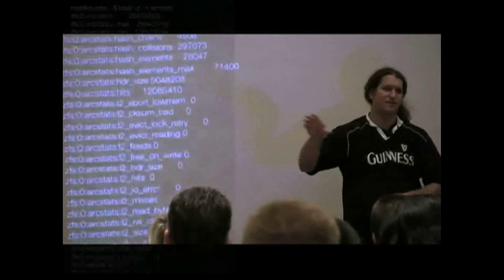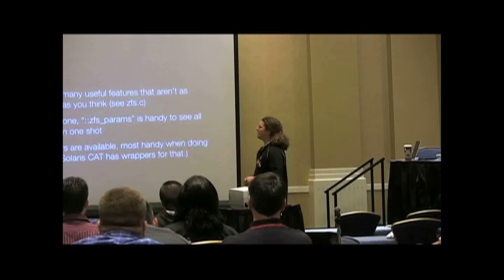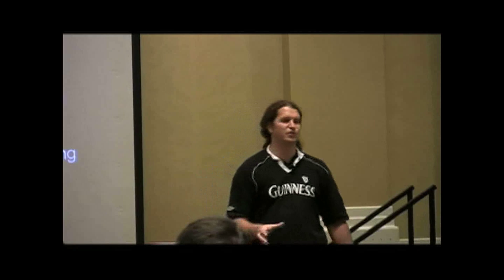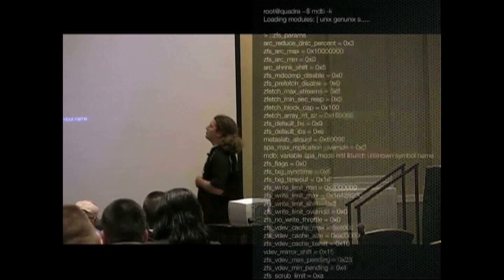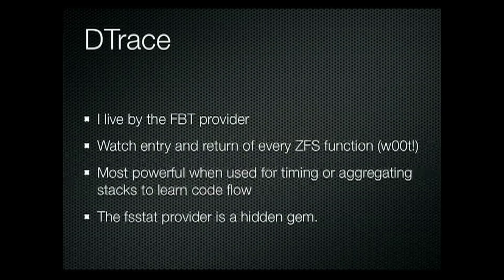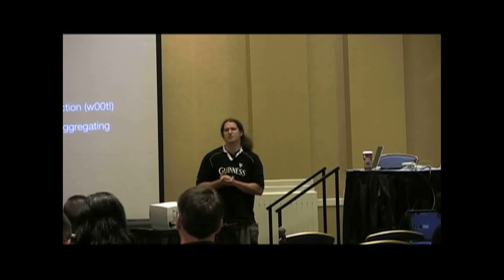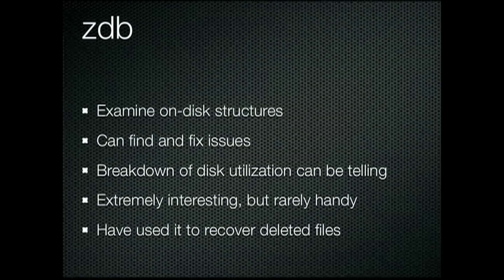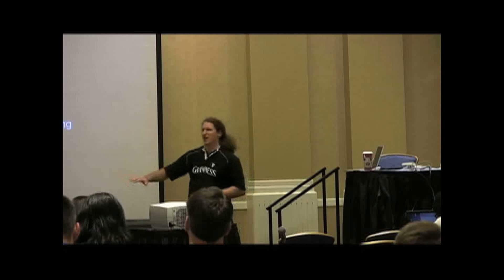ZFS in the Trenches Part 2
Ben Rockwood presents at LISA 09.